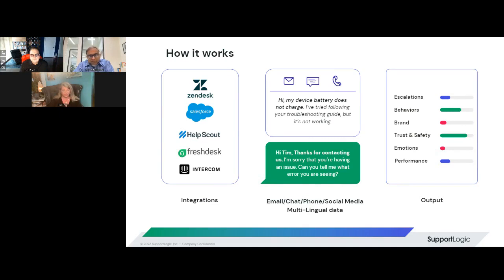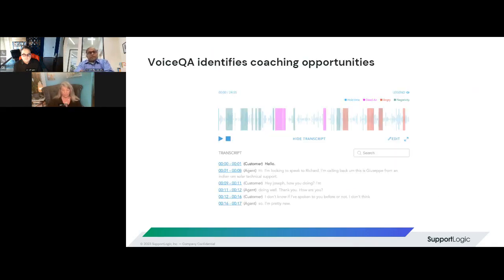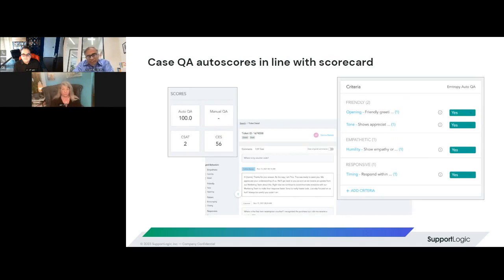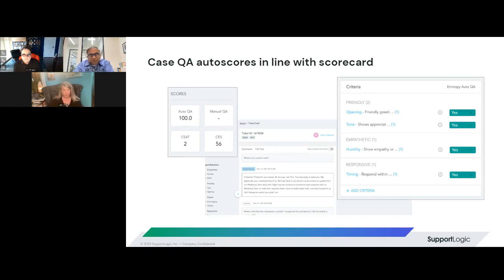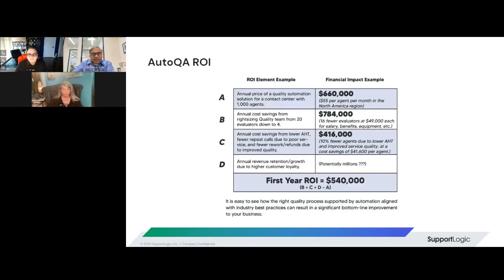Elevate Support Experience: Hybrid Tool for Automation & Support Manual Quality Assurance Workflows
Elevate hybrid tool for automating and supporting manual Quality Assurance workflows. Elevate SX, an audit QA product, can pull in data from any CRM system, including chat, phone calls, and emails, which can also be multilingual. Elevate's proprietary, pre-built AI models extract signals and align with scorecards or rubrics, automating up to 70% of the QA process. However, some aspects of the QA process still require manual intervention, such as collaboration and documentation. Elevate is a hybrid tool that can completely support manual workflows while automating as much as possible.The video provides a visual on how Elevate handles voice QA, including extracting acoustic signals and transcribing the audio, identifying the customer and agent, and analyzing how the agent handles the customer's pain points. The same process applies to textual interactions, such as chat, email, and web forms. Elevate can analyze all of these interactions against the scorecard, and the tool can also assign credit to each person involved in a case. The financial benefits of moving to the auto care world, citing industry research. Elevate's hybrid tool provides a cost-effective solution to support and automate manual QA workflows.